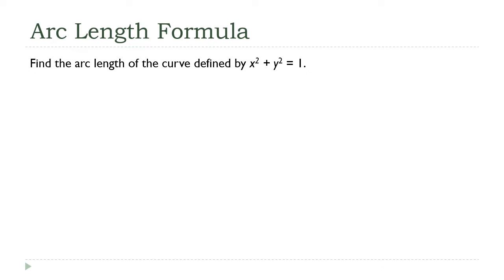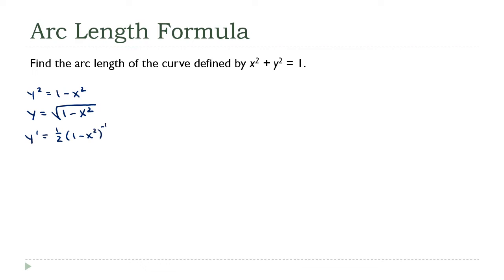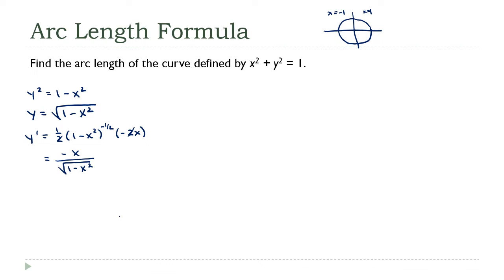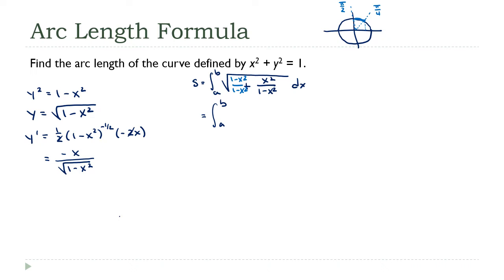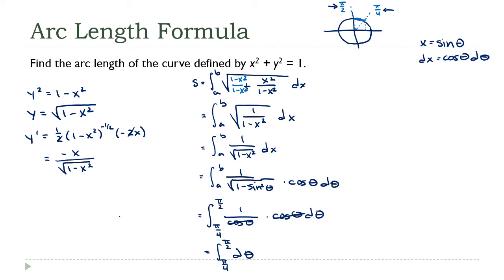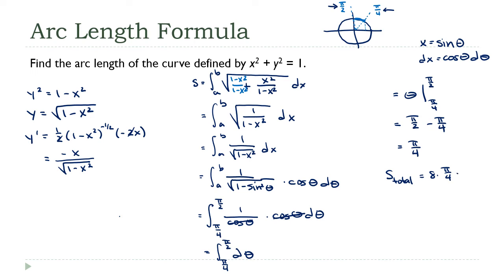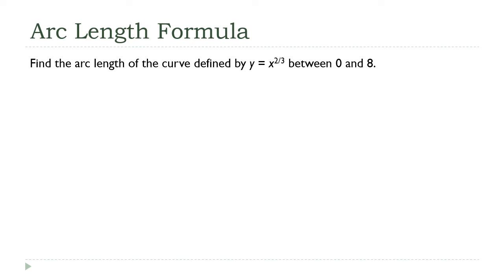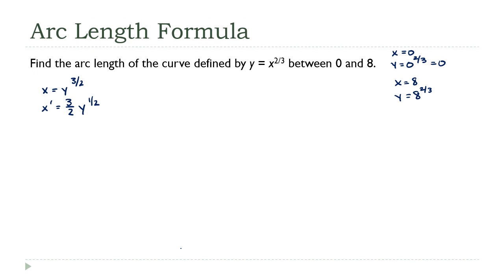Arc Length Examples, Part 2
One of the requirements to use the arc length formula is that the derivative of the function whose length we're trying to find has to be continuous.  In this lecture, we'll look at some examples where that isn't the case and see some ways to get around the problem.